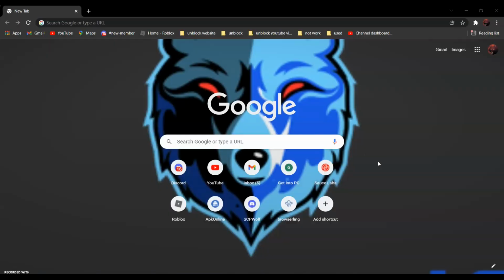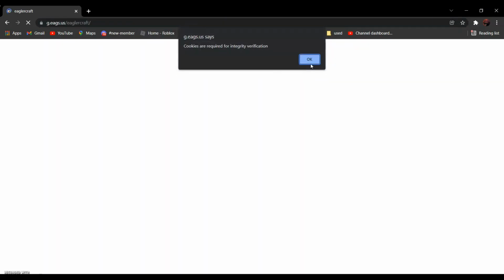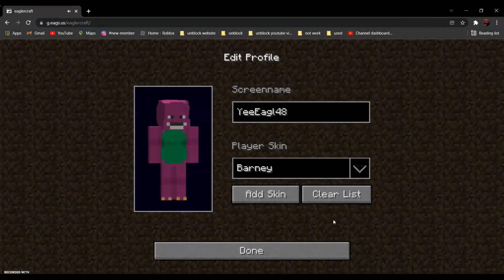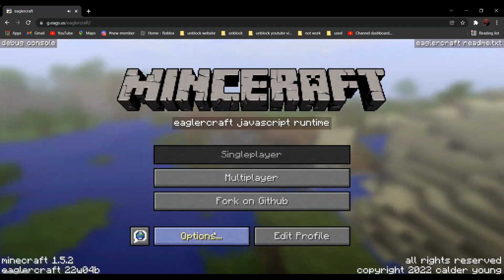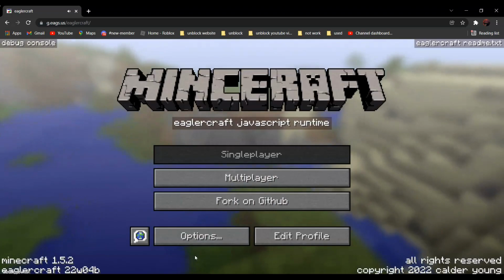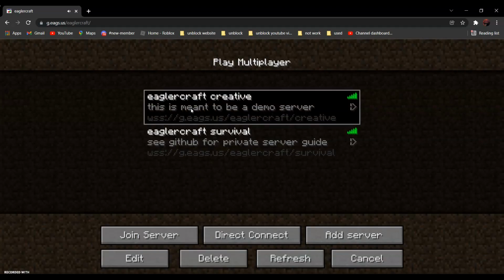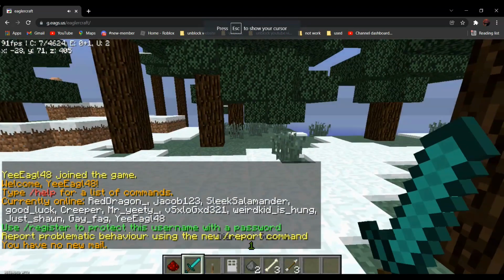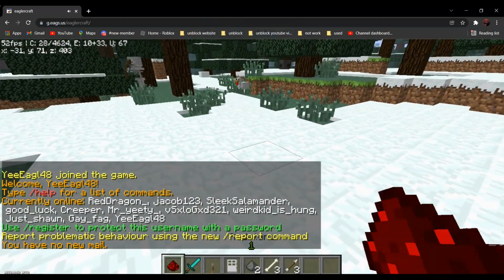How to Unblock Minecraft Java on School Chromebook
Another easy tutorial on how to unblock MINECRAFT on a school Chromebook.

!!!NOTE!!!: IF THE GAME DOESN'T LOAD UP TRY RUNNING THE PAGE ON ANOTHER PROXY:

Also make sure to check out these videos on How to Unblock Websites on School Chromebook 2021

Credit: VRChat, EagleCraft

0:00 Intro
0:23 But before I get started
0:38 Intro
0:49 Tutorial
2:31 Thank you for watching
2:51 Info and Credit
3:12 Outro